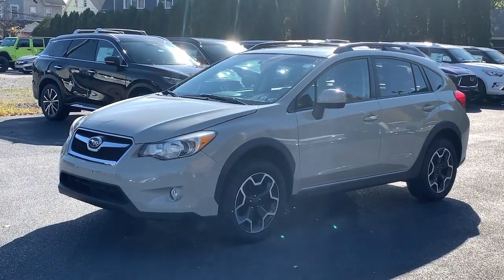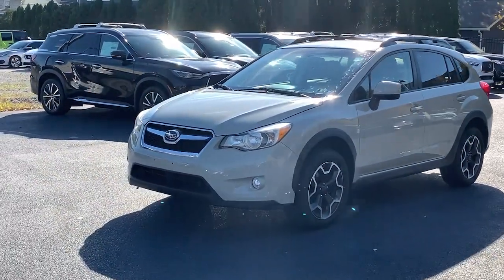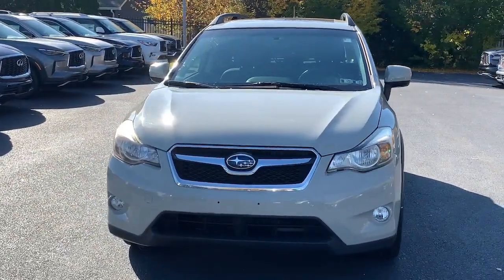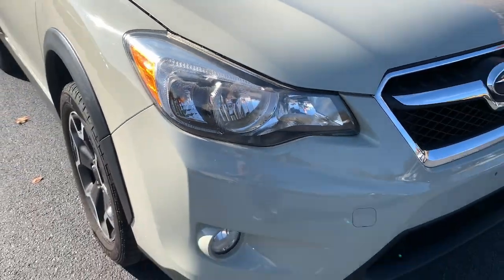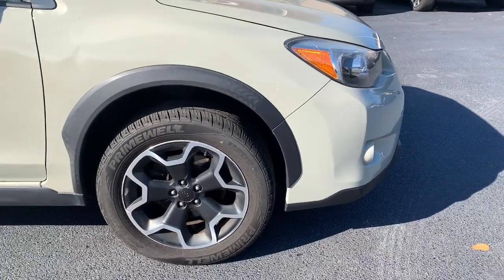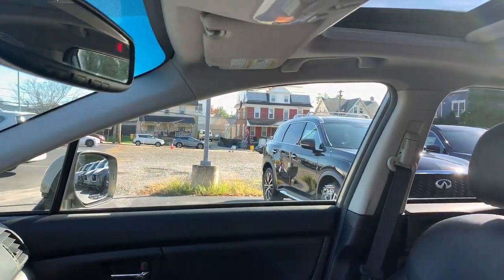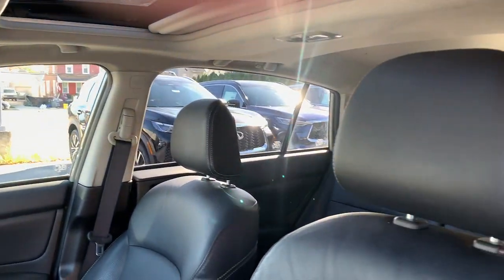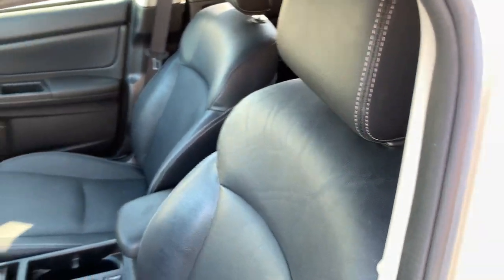2014 Subaru XV Crosstrek Bryn Mawr, Havertown, Philadelphia, Wynnewood, Bala Cynwyd, PA XV Crosstre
Desert Khaki Used 2014 Subaru XV Crosstrek Limited available in Ardmore, Pennsylvania at Infiniti of Ardmore. Servicing the Bryn Mawr, Havertown, Philadelphia, Wynnewood, Bala Cynwyd, PA area.

XV Crosstrek Limited
2014 Subaru XV Crosstrek Limited - Stock#: 12313A

306 W. Lancaster Ave

CARFAX One-Owner. 2014 Subaru XV Crosstrek 2.0i Limited 2.0L 16V DOHC AWD Lineartronic CVT Desert Khaki 2.0i LimitedReviews:* If you're looking for a year-round vehicle that rides and handles like a car, but can venture off-road and pack in all manner of gear, people and wet dogs, the 2014 Subaru XV Crosstrek will probably fit you like a Gore-Tex girdle. Source: KBB.com* Standard all-wheel drive; relatively strong off-road capabilities; spacious cabin; fuel-efficient hybrid version. Source: Edmunds* The 2014 Subaru XV Crosstrek is an exhilarating alternative to the compact SUVs you are used to seeing. It features a dynamic and aggressive design, with aerodynamic lines, prominent over-fenders, gorgeous wheels, and hawk-eye headlights. Uneven terrain is a breeze with the Crosstrek since it has 8.7 inches of ground clearance complimented by rugged plastic cladding on the lower body panels. Plus, its maximum cargo volume of 51.9 cubic feet gives you plenty of space for your gear. It is offered in two trims: the 2.0i Premium and the 2.0i Limited, and both share a 2.0-liter, 4-cylinder, SUBARU BOXER engine with 148 horsepower and 145 lb-ft of torque. The Premium comes standard with a 5-Speed manual transmission. However, as an option you can get it with the Lineartronic Continuously Variable Transmission, which is the standard on the Limited. The Lineartronic CVT allows the Crosstrek to get an EPA estimated 25 MPG City and 33 MPG Highway, and it has a manual mode where you can use the paddle shifters for exciting precision driving. Both trims come standard with the incredible Symmetrical All-Wheel Drive. The athletic grip of the XV Crosstrek makes taking corners exciting, and it has responsive handling that keeps your drives enjoyable and fun. Inside, you will experience a spacious and modern cabin, and sit in comfort on adjustable, heated front seats. Both models give you a tilt/telescopic steering wheel with integrated controls for music, Bluetooth, and cruise control. The Premium model comes with a 6-Speaker audio system that includes a CD player, auxiliary jack, USB port, iPod control, hands-free phone connectivity, and Bluetooth audio streaming from compatible phones. The Limited adds HD Radio, 4.3-inch screen, and a rear-vision camera. In addition, the Voice-Activated GPS Navigation system with 6.1-inch touchscreen is an option for both trims. New for 2014, if you opt for the navigation system it now has Aha-based integration with your smartphone. Source: The Manufacturer SummaryAwards:* 2014 IIHS Top Safety Pick25/33 City/Highway MPGSee the rest of our inventory at INFINITIOFARDMORE.COM.